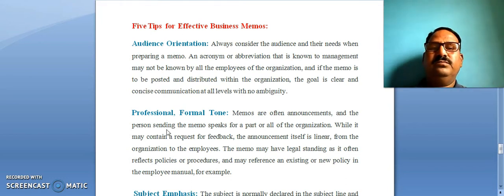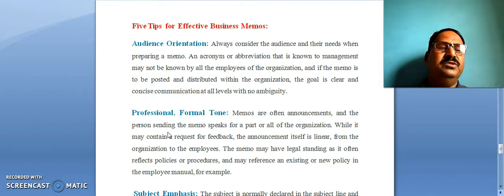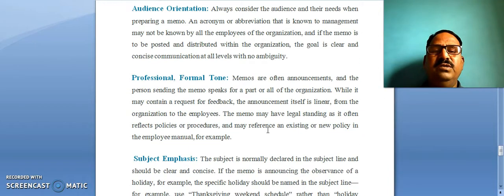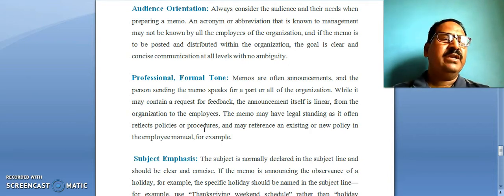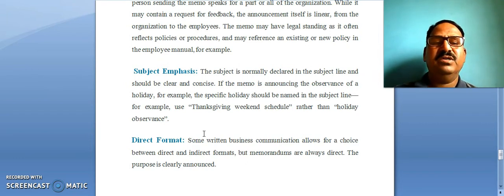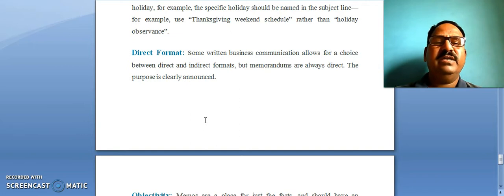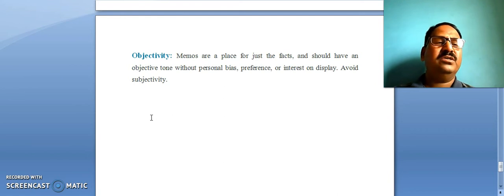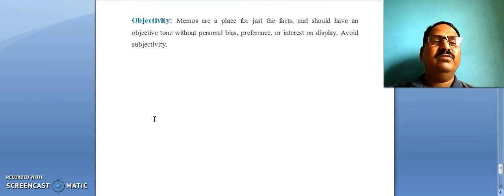Drafting Memos - III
Module-II (B. Voc.) Business Correspondence